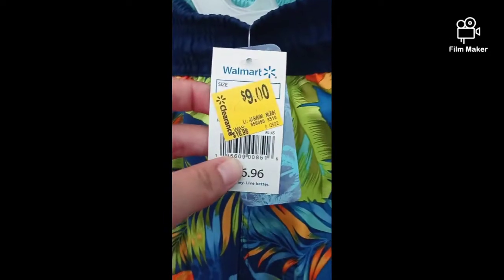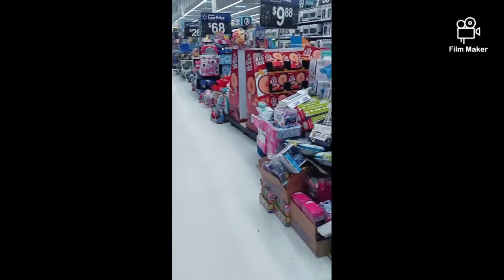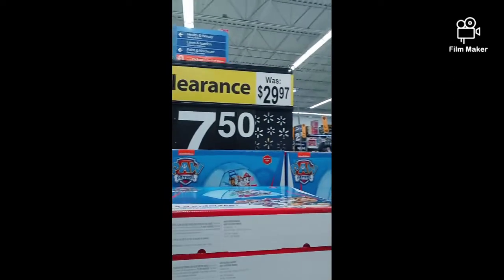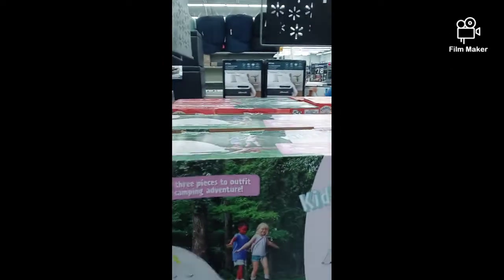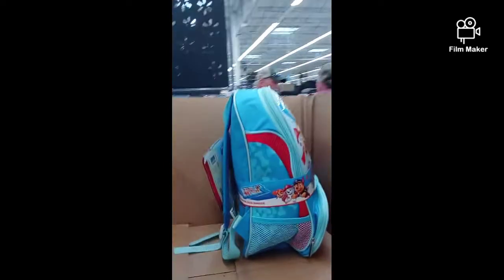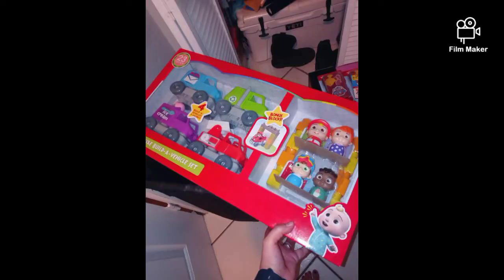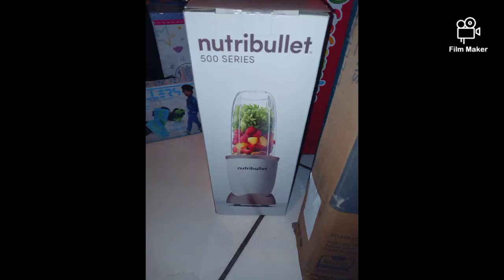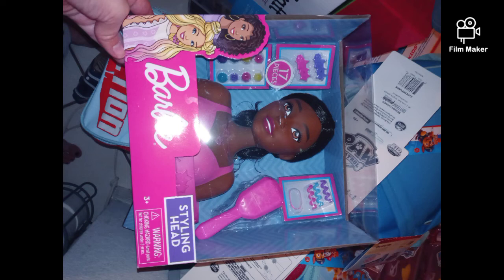MORE 🔥🔥WALMART CLEARANCE FINDS...MUST WATCH😳😳💥💥💪